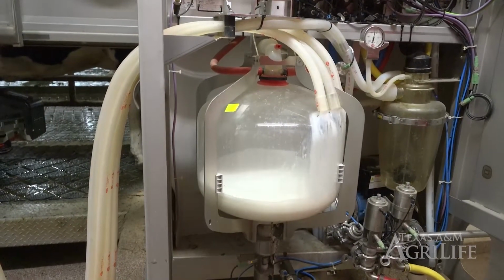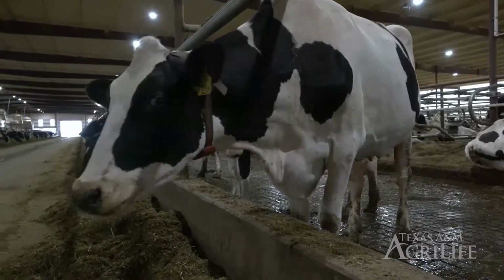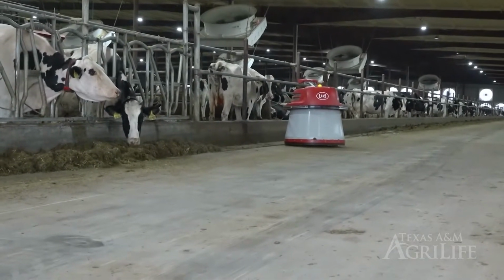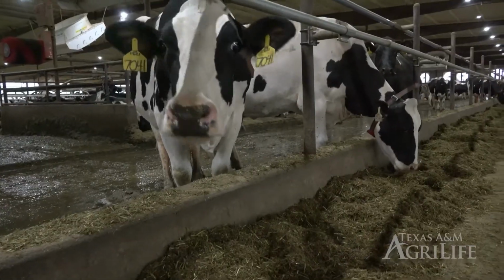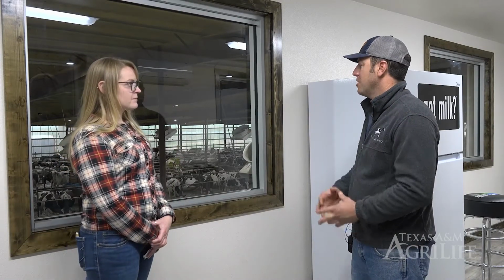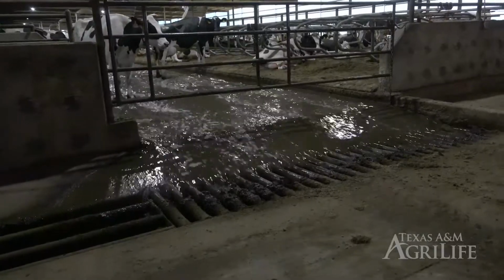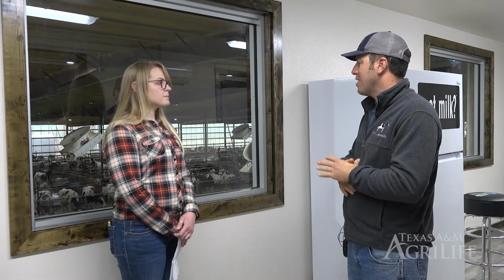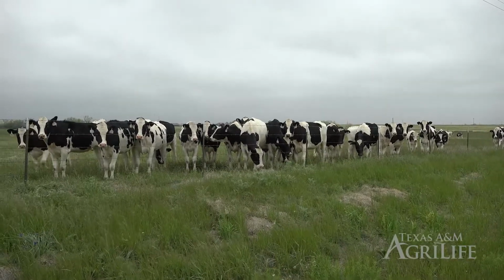LegenDairy (Part 1)